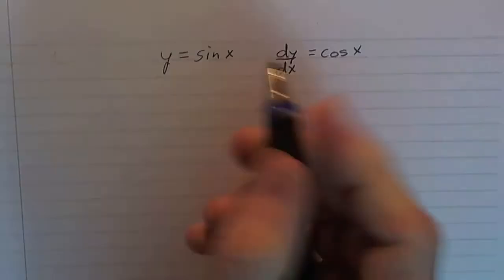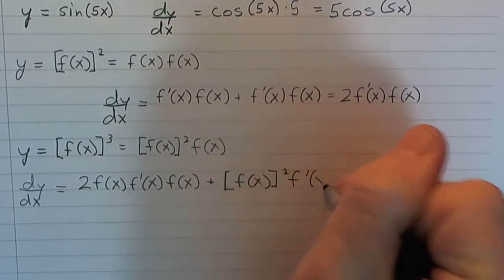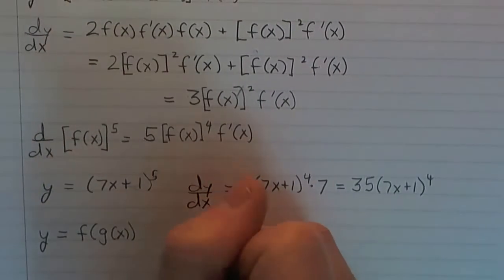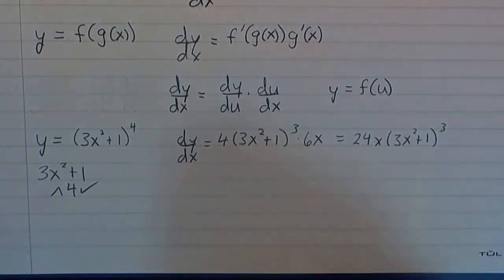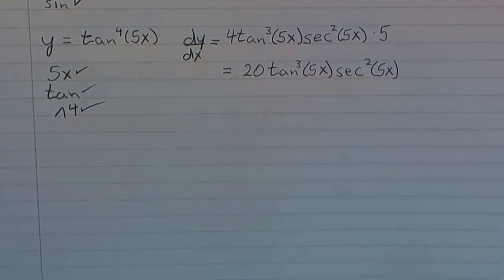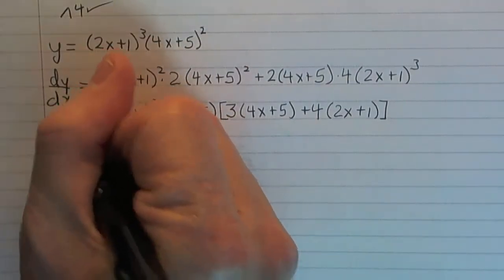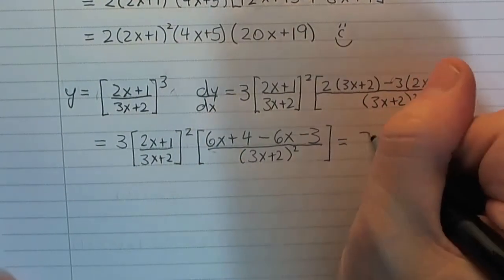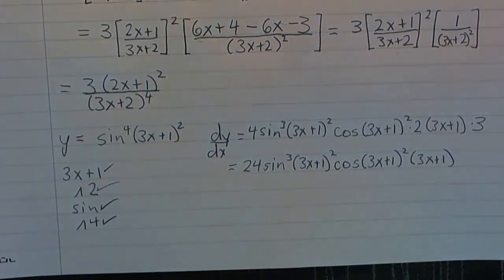29 Derivatives Chain Rule